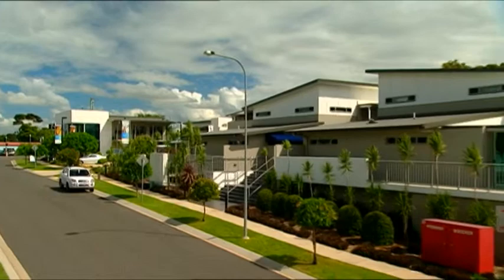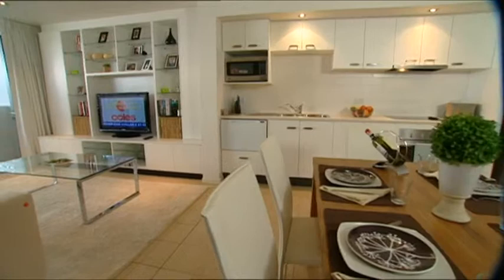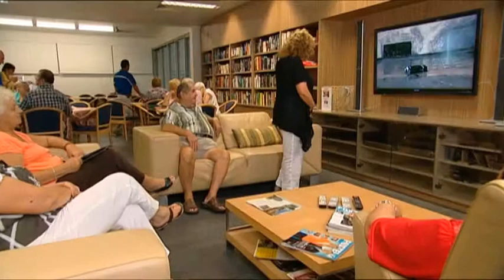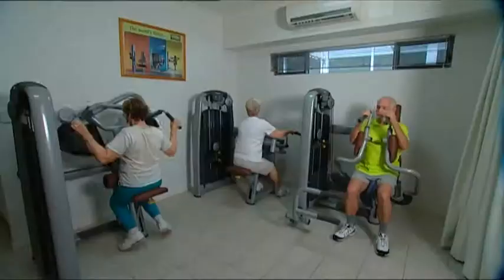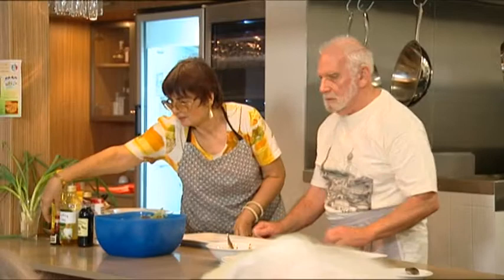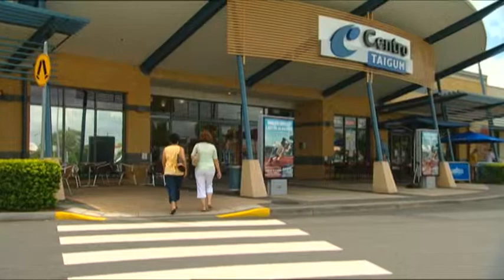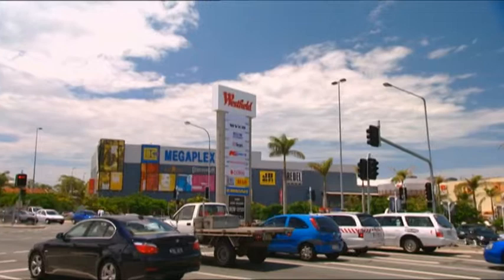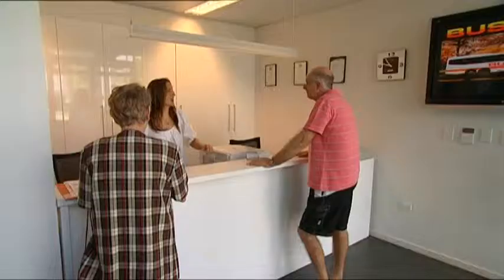Liberty Corporate Video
Liberty Senior Living - Taigum